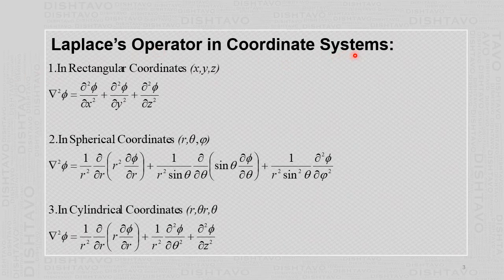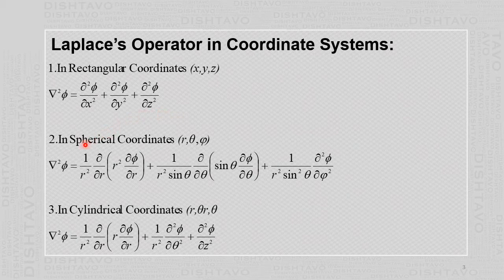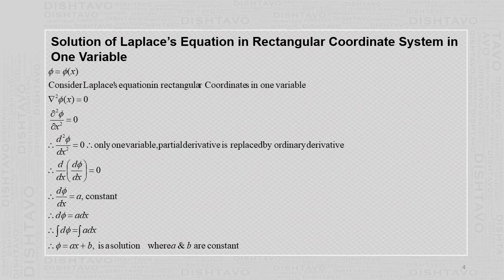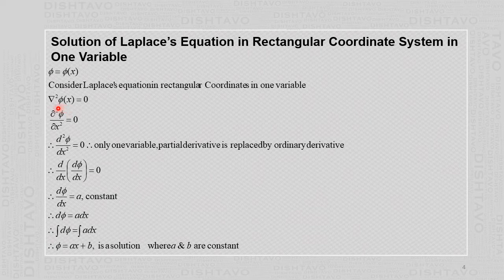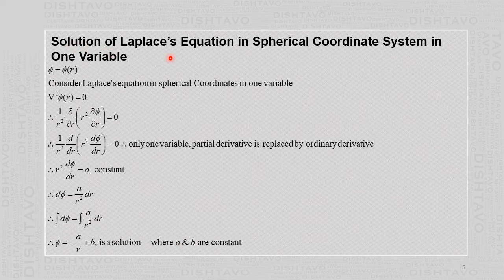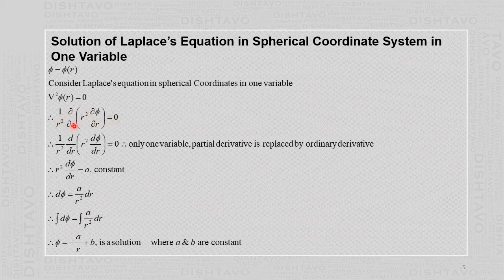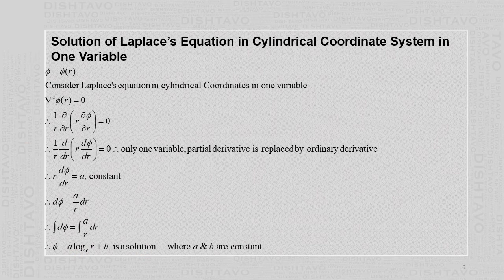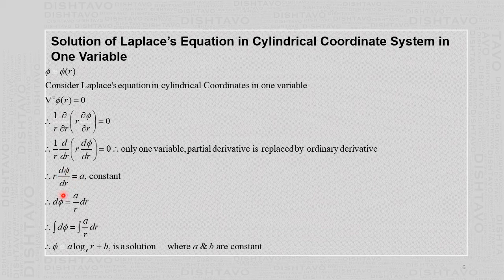SemVSecII 2.2 Laplace's Equation in One Dimension